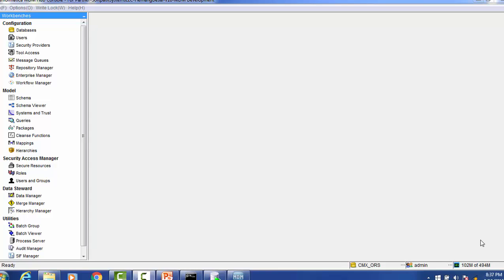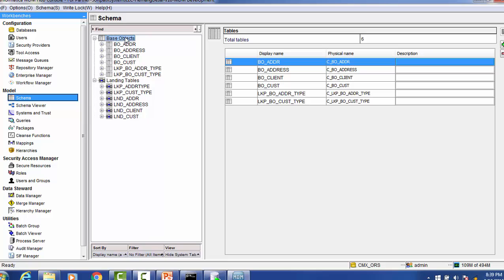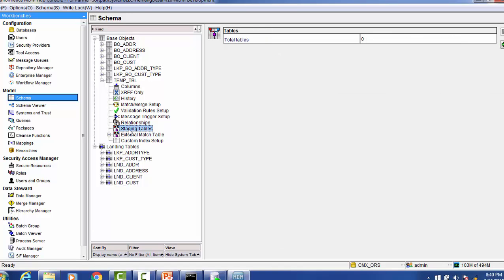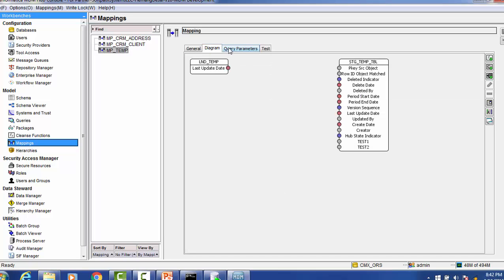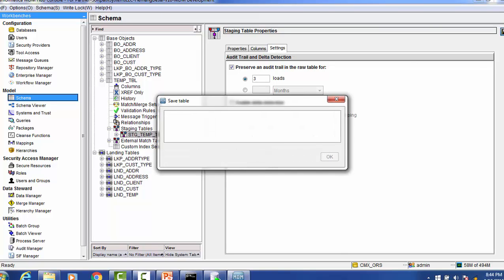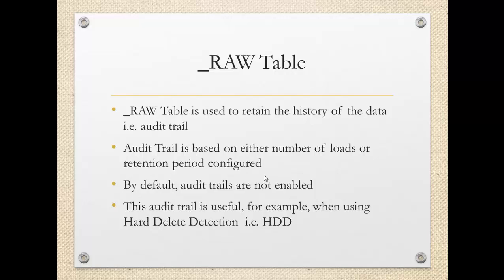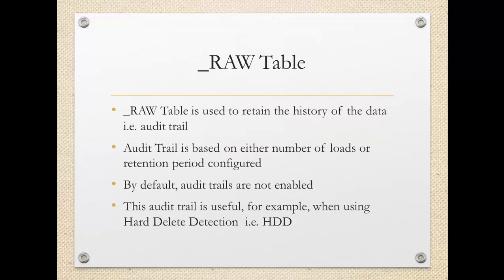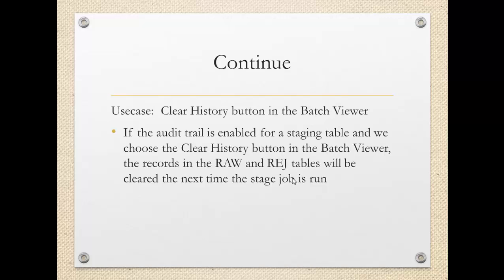15. Informatica MDM 10 - What is RAW Table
The video elaborates about Informatica MDM Stage process. The importance and use of _RAW Table is explained in this video.